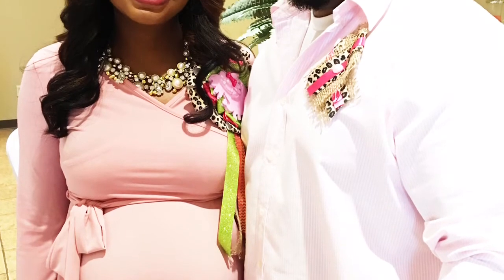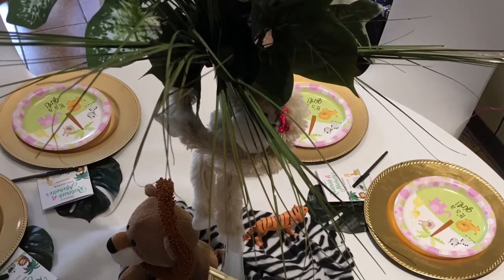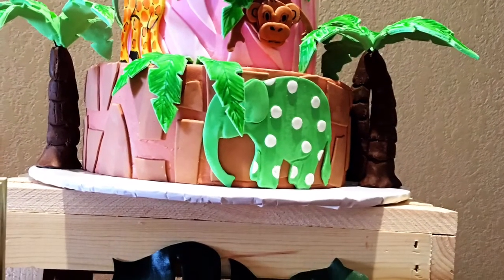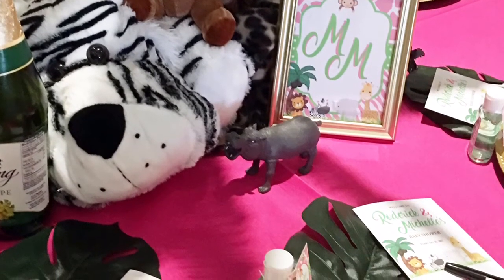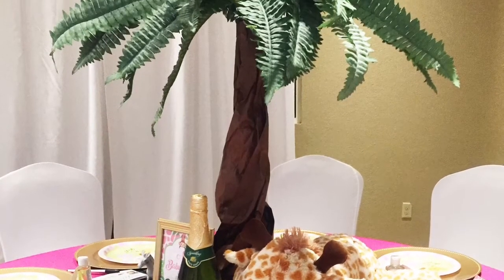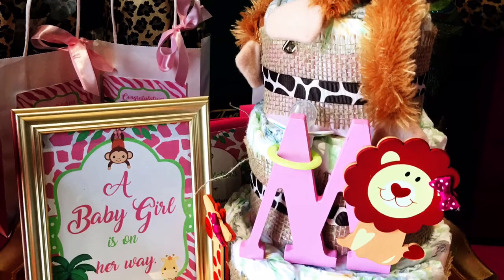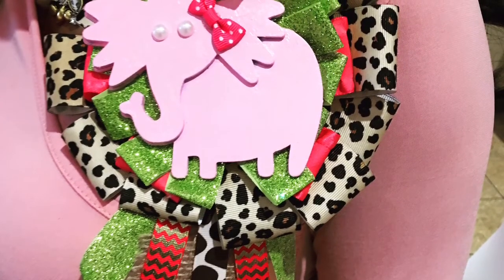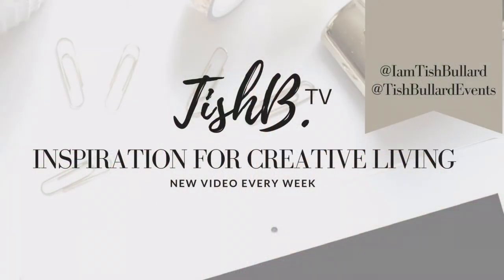Safari Baby Shower Ideas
In this video, I share some ideas that I used to create a Pink and Green Safari Baby Shower. Enjoy!